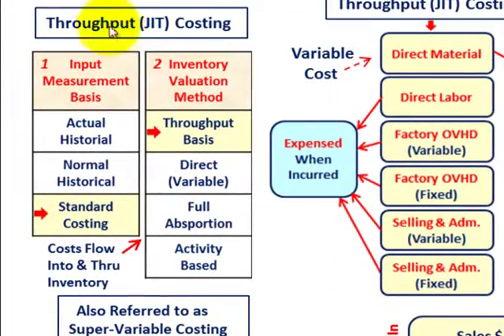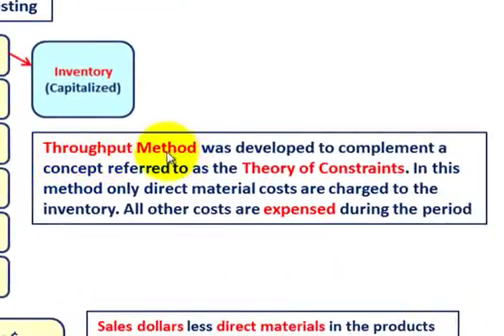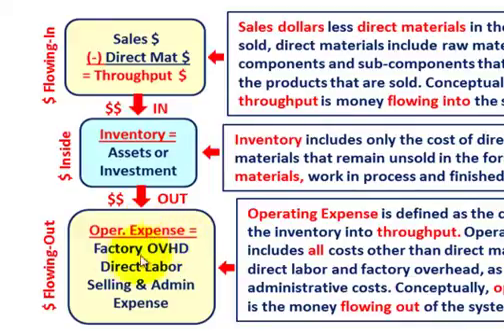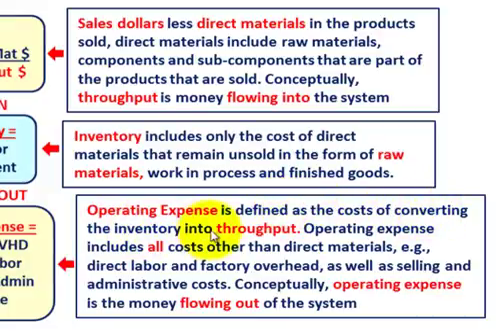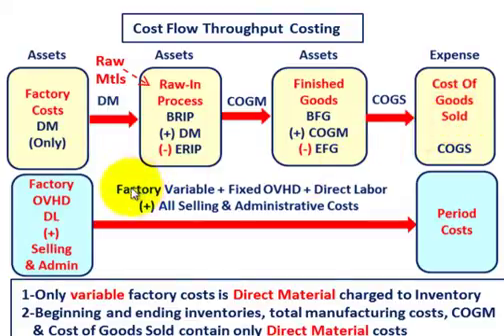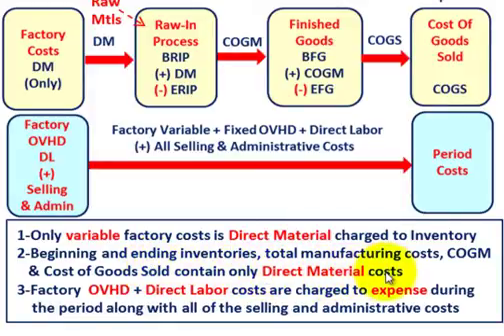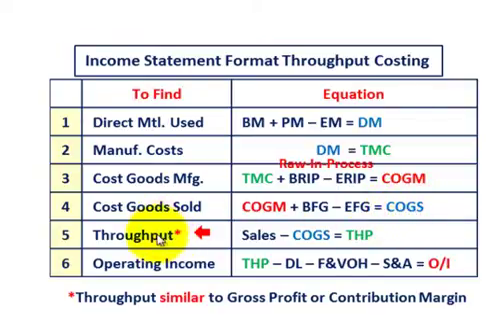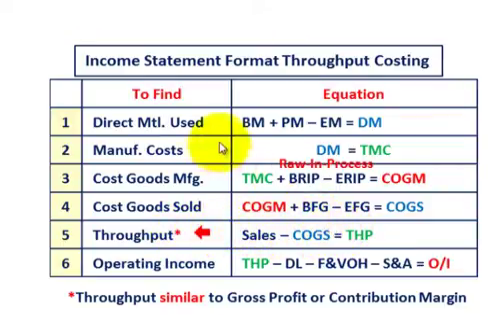Cost Accounting System (Overview Of Throughput Inventory Valuation Method, Inputs, Etc.)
Cost accounting system inventory valuation method as Throughput Costing (JIT), overall understanding, cost flow, & income statement, Throughput Method was developed to complement a concept referred to as the Theory of Constraints. In this method only direct material costs are charged to the inventory. All other costs are expensed during the period,1-Only variable factory costs is Direct Material charged to Inventory, 2-Beginning and ending inventories, total manufacturing costs, COGM & Cost of Goods Sold contain only Direct Material costs, 3-Factory  OVHD + Direct Labor costs are charged to expense during the period along with all of the selling and administrative costs, detailed discussion by Allen Mursau